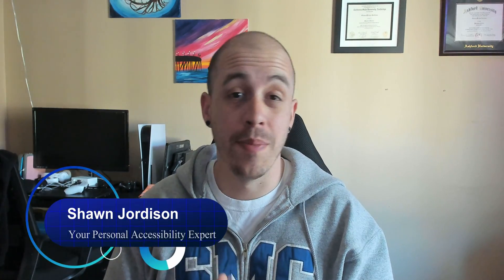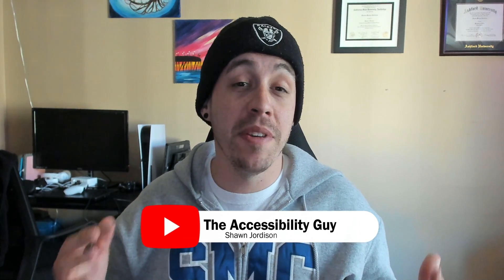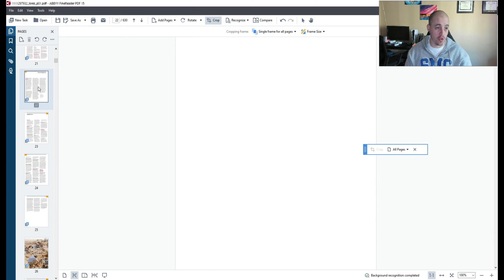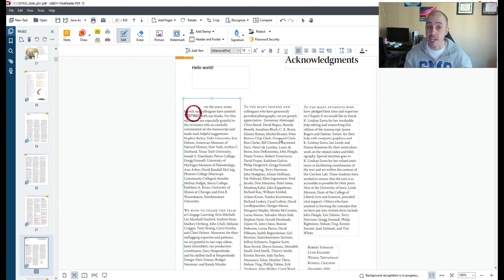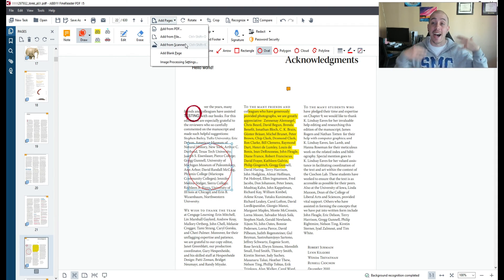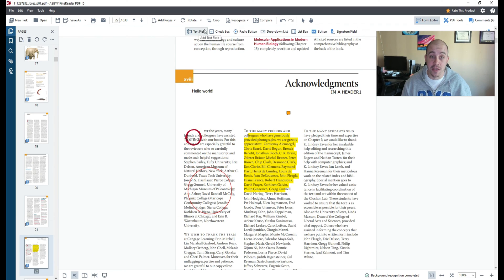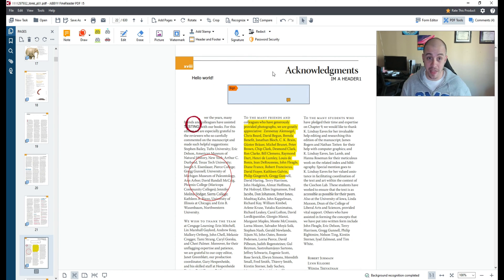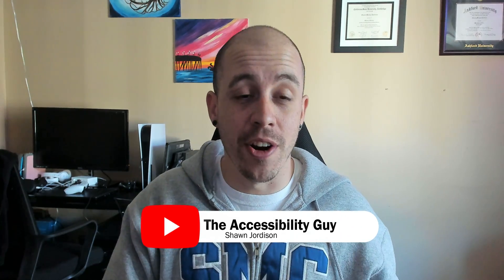PDF editor in Abbyy Finereader 15 | How to edit a PDF | Crop, highlight, edit PDF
This video walks users through the PDF editor in Abbyy Fine Reader Version 15. This will be the last video I make about version 15 as version 16 was released at the end of 2022.

This video will cover a slew of features regarding the PDF editor.
00:00 Introduction
00:23 Open a PDF in the editor
00:48 Crop the PDF
02:05 PDF Tools
02:24 How to edit the text in the PDF
02:53 Highlighting Tools
03:09 Draw feature
03:31 Add a signature field
03:57 Headers and Footers
04:35 Form fields
05:00 OCR
05:45 Save as PDF
06:00 Review the resulting PDF